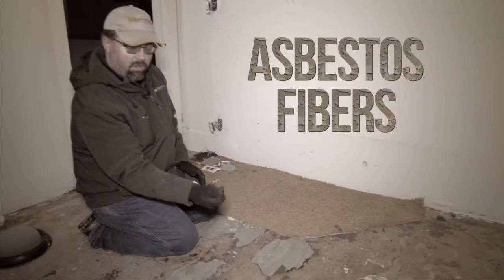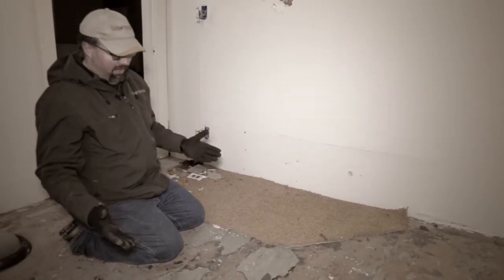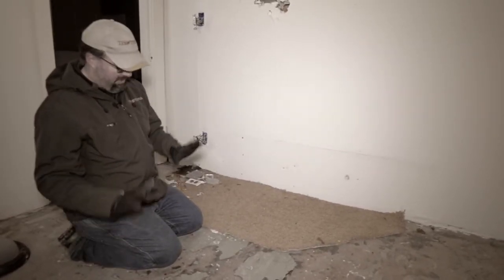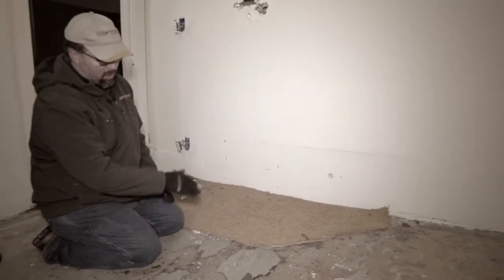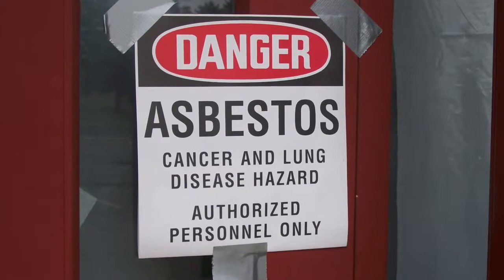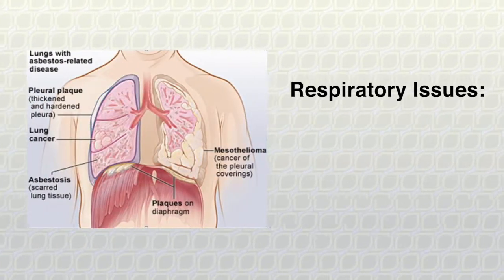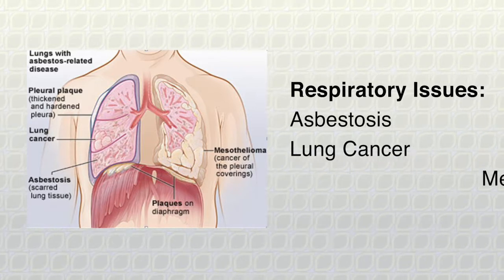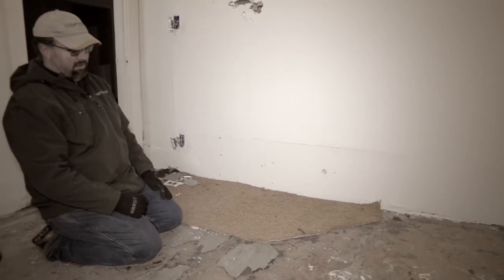Triterra- Asbestos And Lead--What CONTRACTORS Should Know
What Should Contractors know about Asbestos and Lead? Triterra's own Ian Smith has those answers and more.